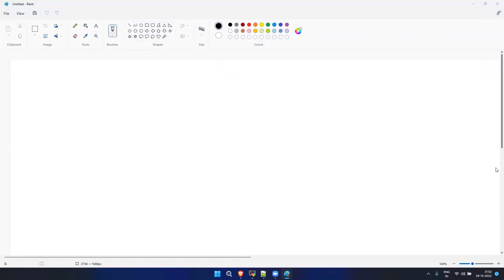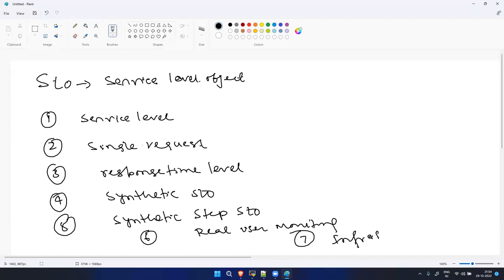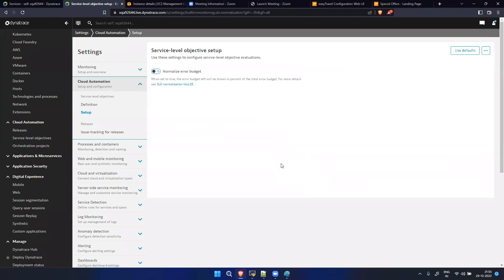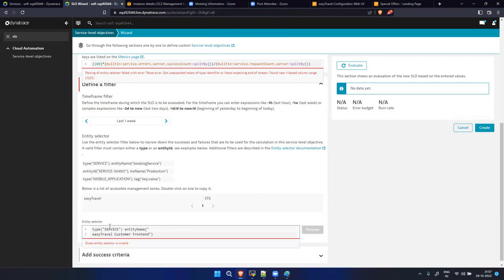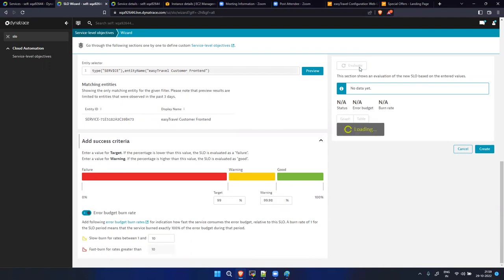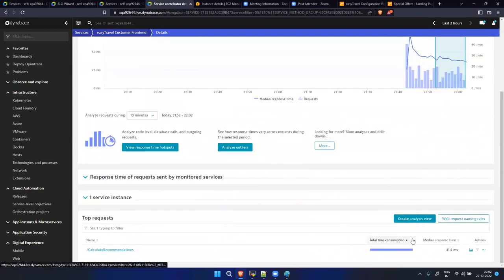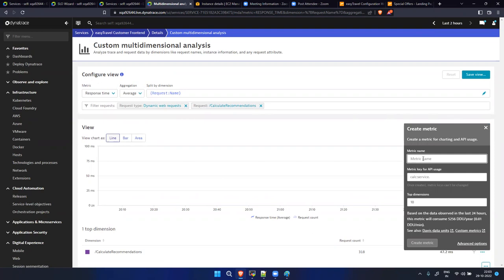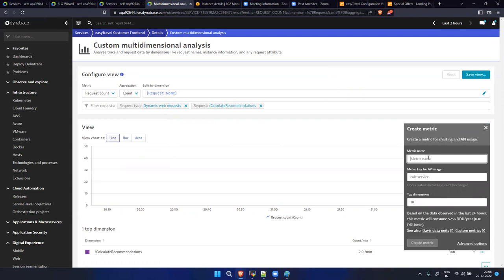How to create an SLO in Dynatrace - Part 1